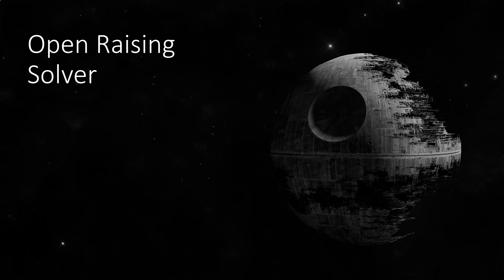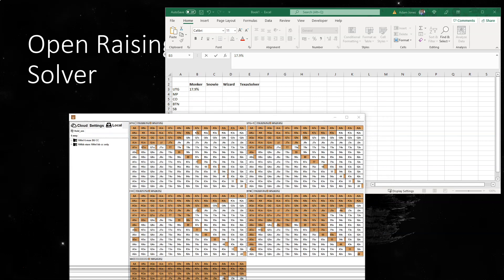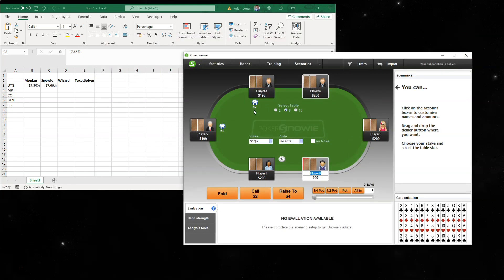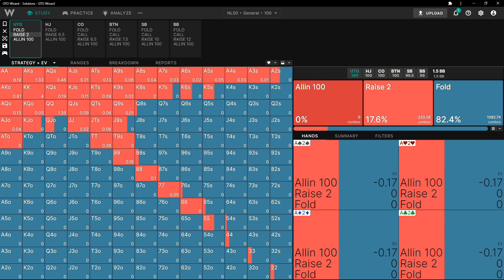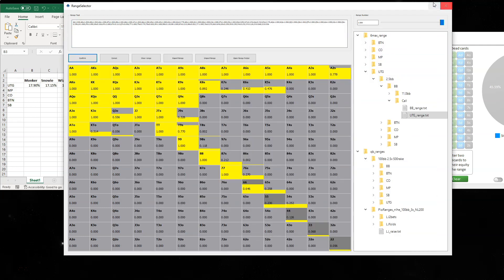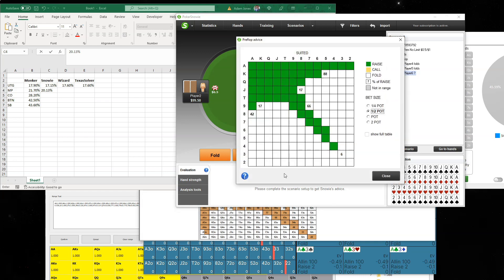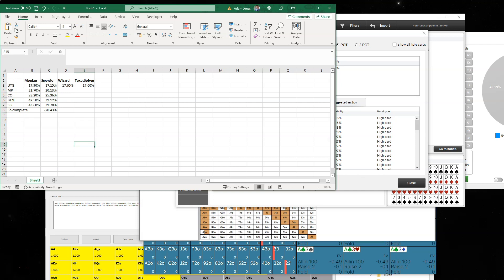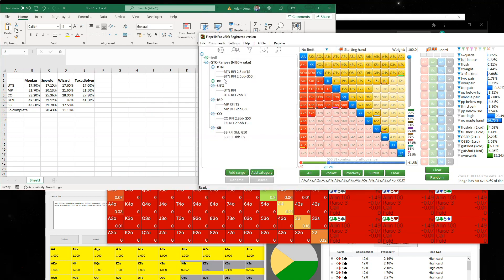GTO Preflop Poker - What do Raise First In Preflop Ranges Look Like? 4 Solver Solutions Compared.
In this training session we analyze 4 different preflop solver solutions and compare them. Is there really a big difference between the various options out there? Which should you choose?

Discover which preflop solutions are available ranging from free to paid solutions. Improve your GTO preflop poker strategy and learn what GTO raise first in preflop ranges look like.

This is a free sample video from the library. Please join us, the subscription fee is a flat rate of $30/month.